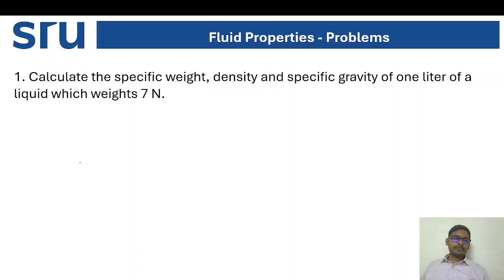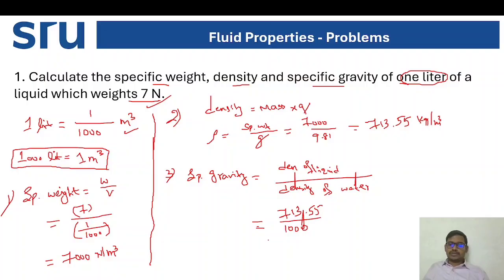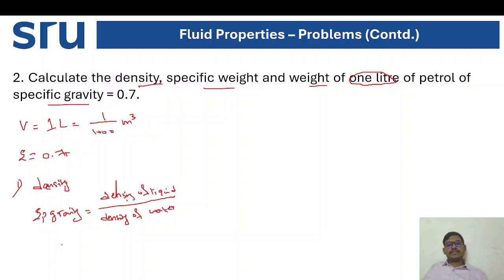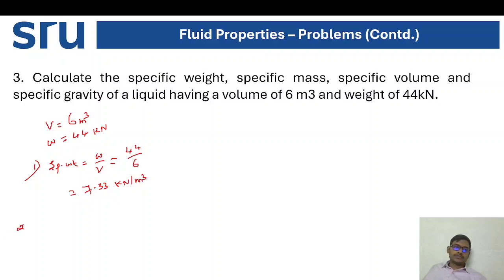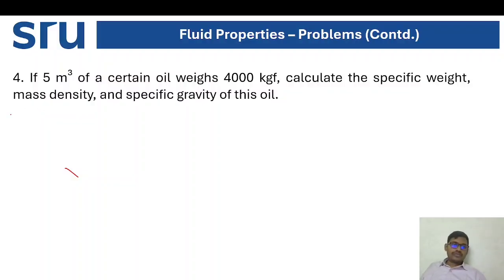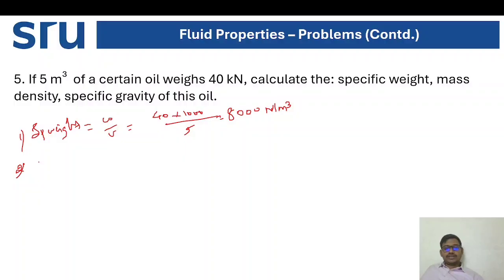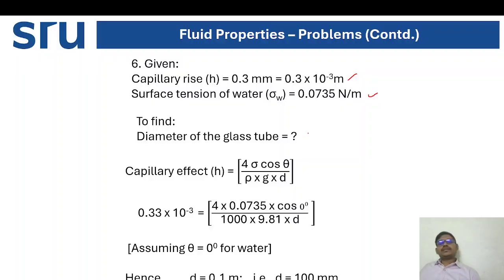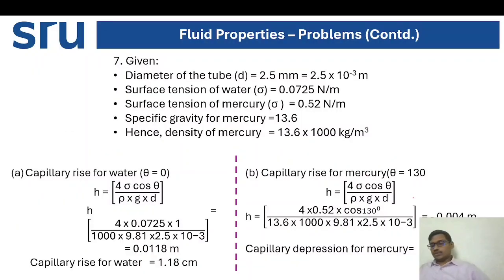Fluid Mechanics and Hydraulic Machines | Lecture 3 l Civil Engineering